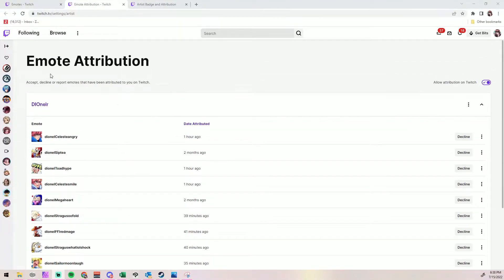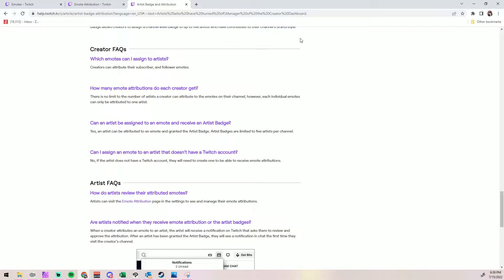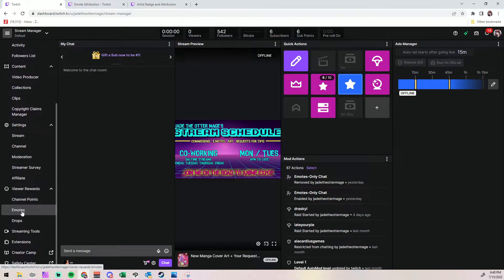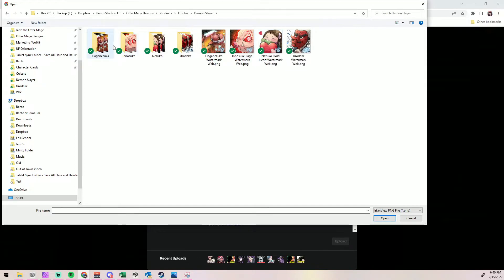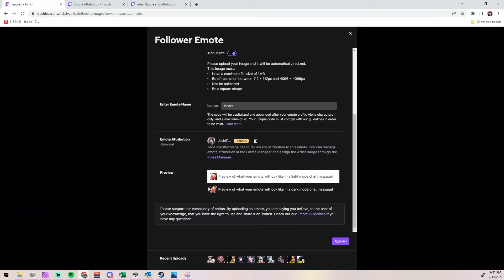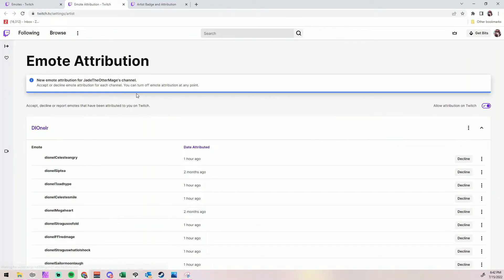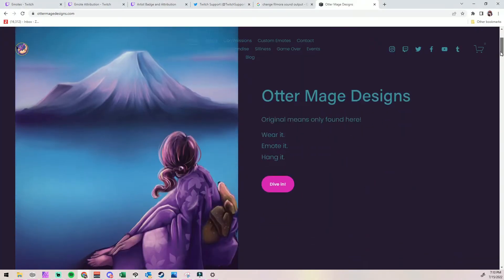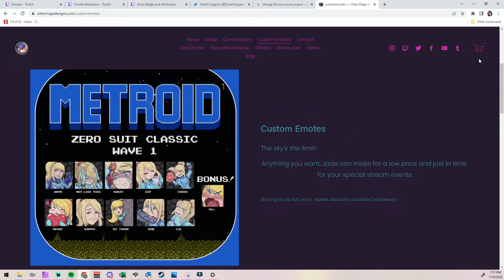Set Up Emote Attribution on Twitch in Under 6 Minutes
Give those awesome artists who made your emotes credit for their work on Twitch.  I'll show you how in less than 6 minutes.
And...
PS - if you need emotes, hit me up.